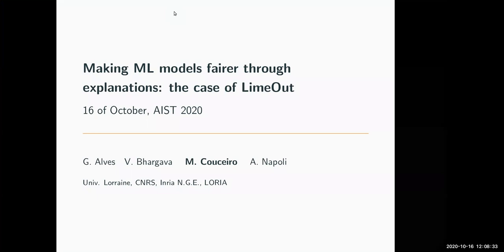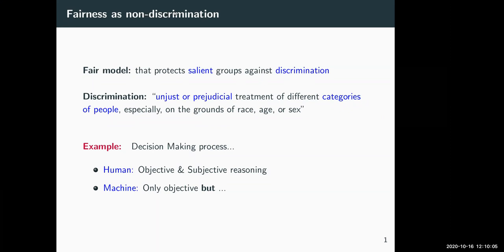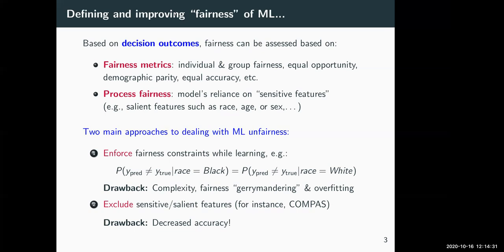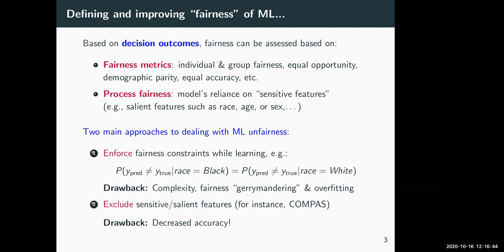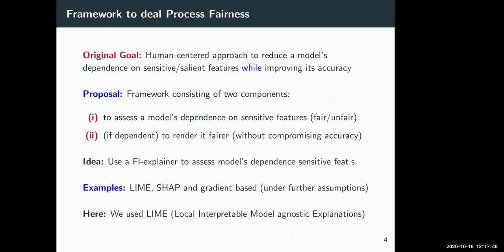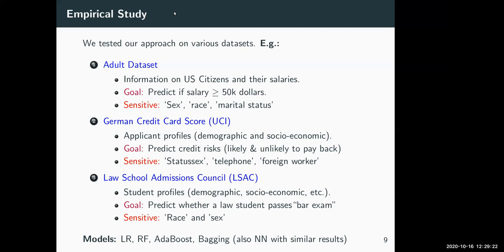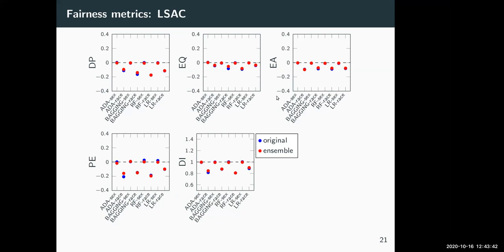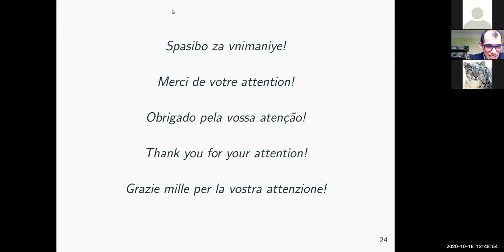Miguel Couceiro "Making models fairer through explanations"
Algorithmic decisions are now being used on a daily basis, and based on Machine Learning (ML) processes that may be complex and biased. This raises several concerns given the critical impact that biased decisions may have on individuals or on society as a whole. Not only unfair outcomes affect human rights, they also undermine public trust in ML and AI.

In this talk we will address fairness issues of ML models based on decision outcomes, and we will show how the simple idea of “feature dropout” followed by an “ensemble approach” can improve model fairness. To illustrate we will revisit the case of “LimeOut” that was proposed to tackle “process fairness”, which measures a model’s reliance on sensitive or discriminatory features. Given a classifier, a dataset and a set of sensitive features, LimeOut first assesses whether the classifier is fair by checking its reliance on sensitive features using “Lime explanations”. If deemed unfair, LimeOut then applies feature dropout to obtain a pool of classifiers. These are then combined into an ensemble classifier that was empirically shown to be less dependent on sensitive features without compromising the classifier’s accuracy.

We will present different experiments on multiple datasets and several state of the art classifiers, which show that LimeOut’s classifiers improve (or at least maintain) on process fairness as well as on other fairness metrics, such as individual and group fairness, equal opportunity and demographic parity, among others.